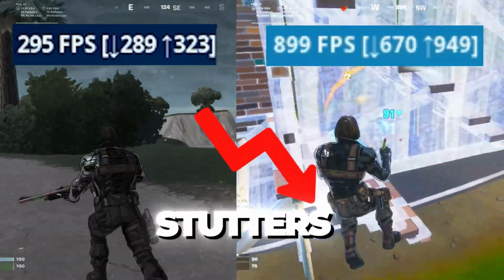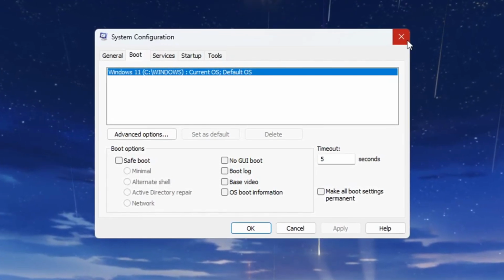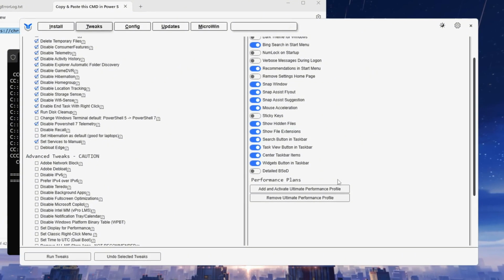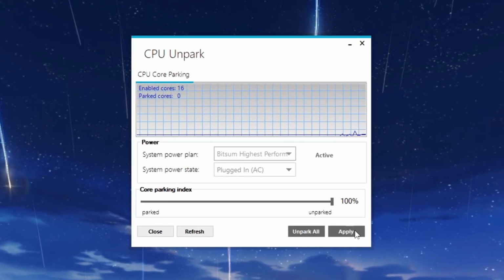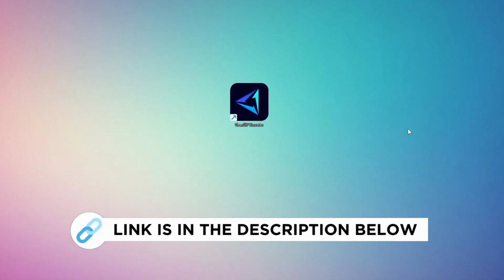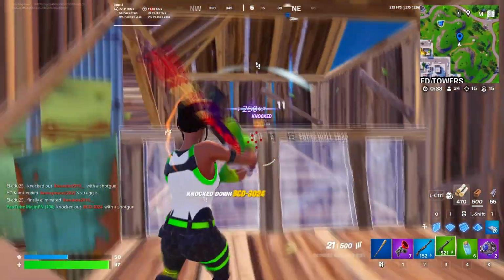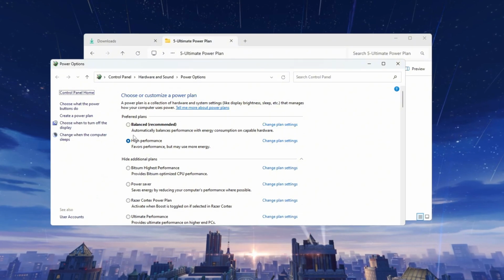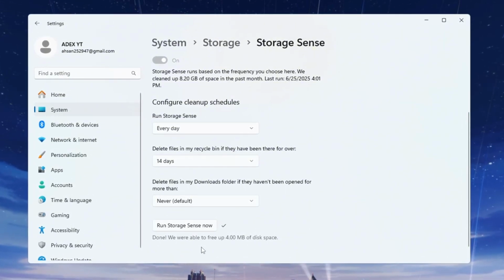How PROS Optimize Windows 10/11 for Gaming Performance! 💻 (Boost FPS & Fix Stutters)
Want to BOOST your FPS and FIX annoying stutters in games like Fortnite, CS2, or Warzone? 🎮 This step-by-step guide shows you exactly how PROS optimize Windows 10 and 11 for maximum gaming performance in 2025! 💻✅

In this full tutorial, I’ll walk you through powerful system tweaks that don’t skip a single step — including:

⚙️ Step 1: Turn Off Power Throttling using Local Group Policy Editor
⚡ Step 2: Use Chris Titus Tech Utility to disable background bloat
🔓 Step 3: Unpark CPU Cores to unlock full processor performance
🔥 Step 4: Optimize your CPU using ThrottleStop the correct way
🎯 Step 5: Tune your GPU using MSI Utility for lower latency
⚡ Step 6: Enable Ultimate Performance Power Plan via CMD
🧹 Step 7: Clean junk files daily using Windows Storage Sense

These Windows tweaks are safe, effective, and completely FREE to do — and they’ll help you get higher FPS, smoother gameplay, and reduced lag/stutter across all your games. 🛠️

📌 Works on both Windows 10 & Windows 11
📌 Ideal for low-end, mid-range, or gaming PCs

Let’s get your PC running like a beast in 2025! 🚀